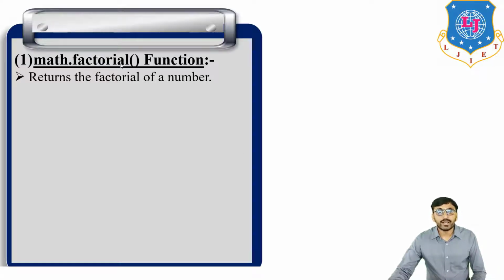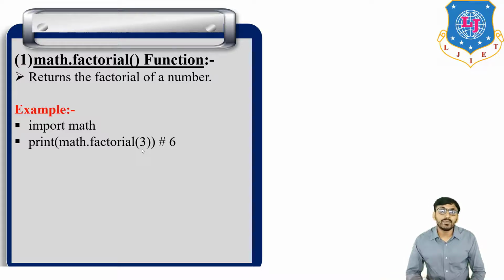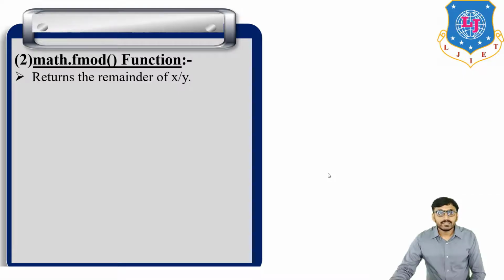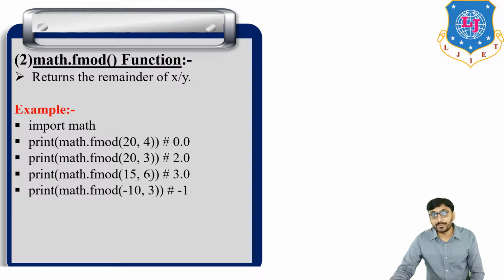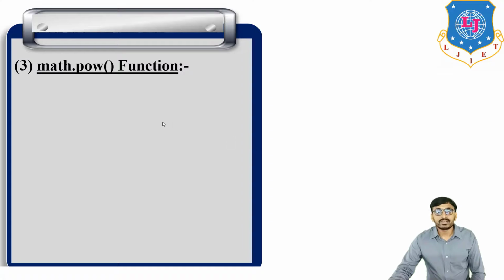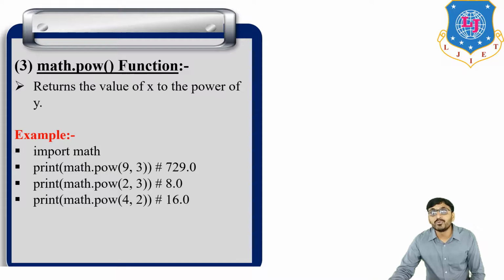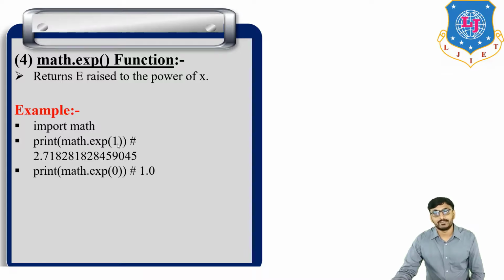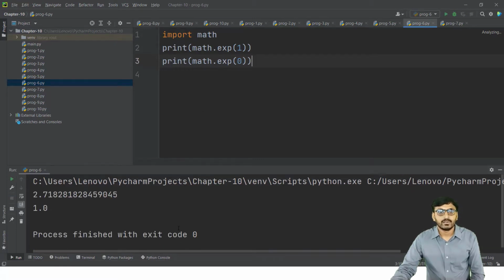Lec-42_Mathematical functions(factorial, fmod, pow) | Python Programming | First Year Engineering